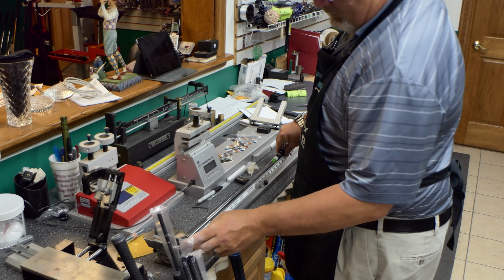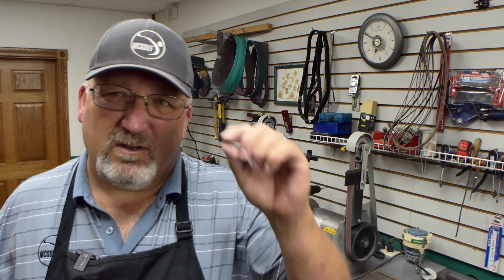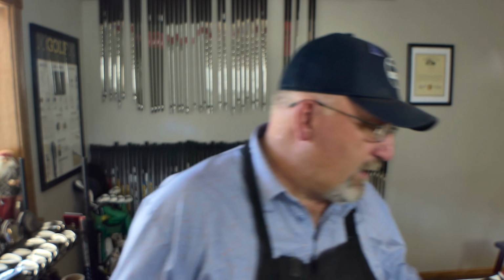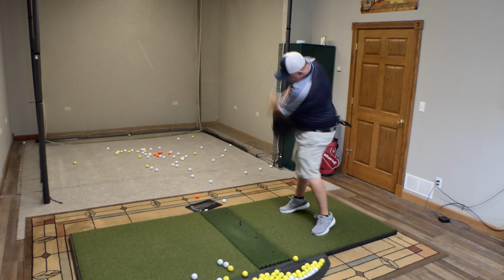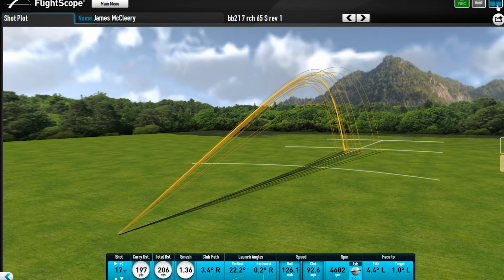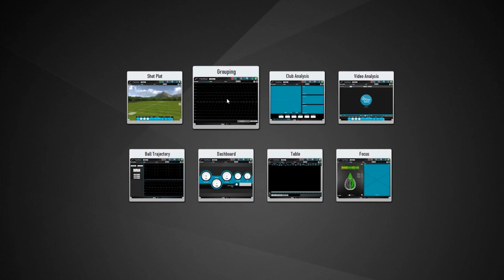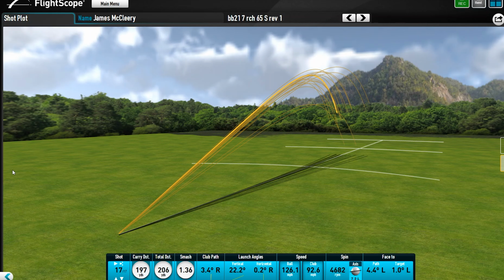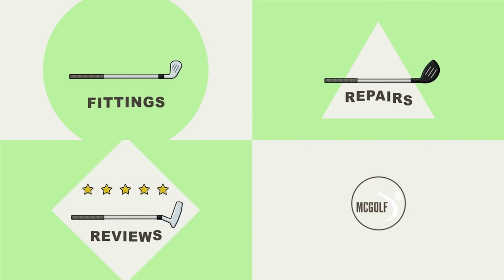Callaway BB21 iron review 2020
Callaway released the BIG BERTHA line. This is the review of the irons.
We discuss what the company says it should do. What the actual measurements are. Hit a few balls and talk about who they fit best.